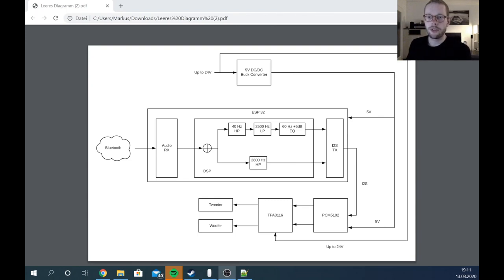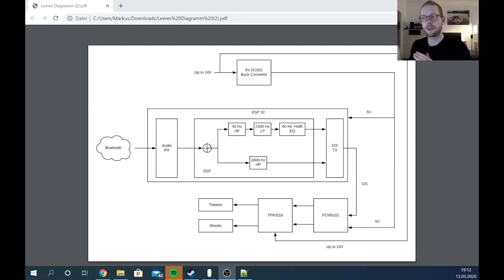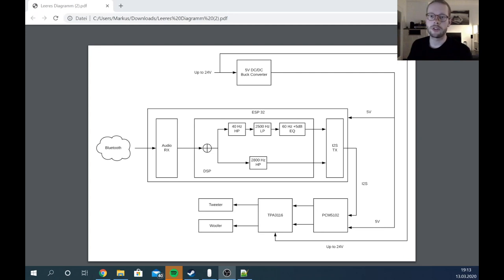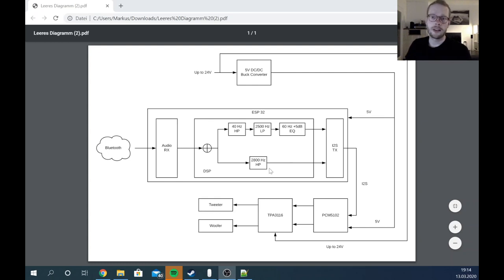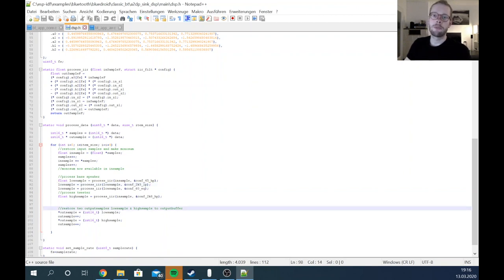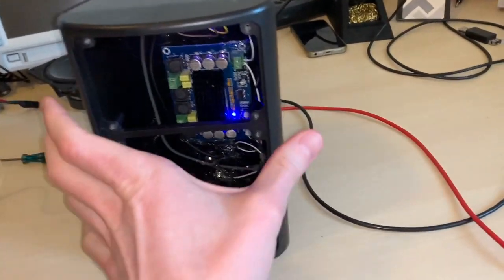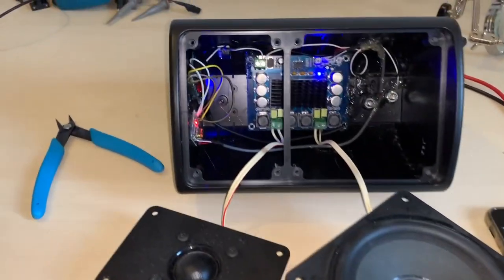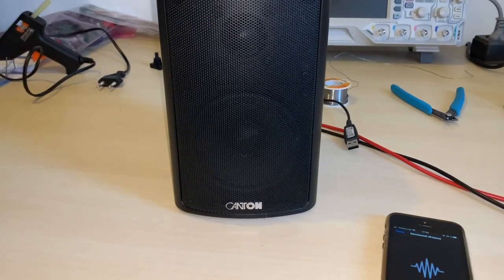[#10] DIY DSP Bluetooth Speaker with ESP32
In this video I'll show you how you can extend the ESP32 bluetooth audio receiver code with some DSP functionalities. We will integrate the ESP32 together with a 2 channel Class-D amp into some old speaker. The ESP32 will do the speaker cross-over functionality in software with some IIR filters and we're also applying an EQ to have more bass power.

Watch my proposed videos below to understand, how the ESP32 bluetooth audio receiver and the IIR filters are working in detail.